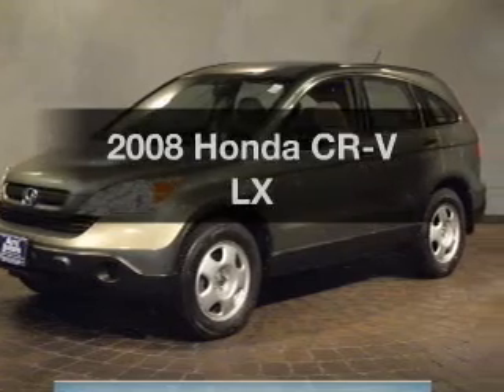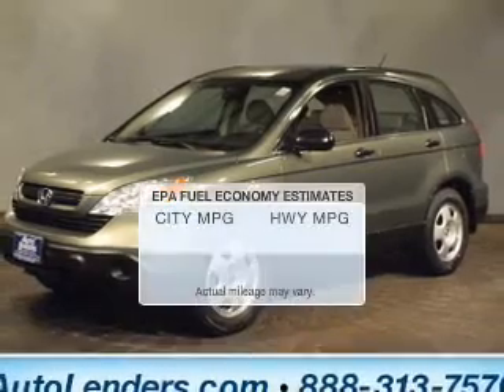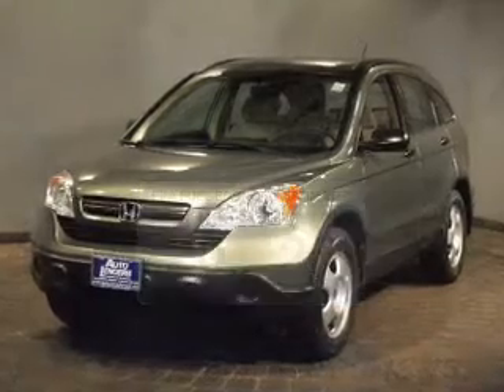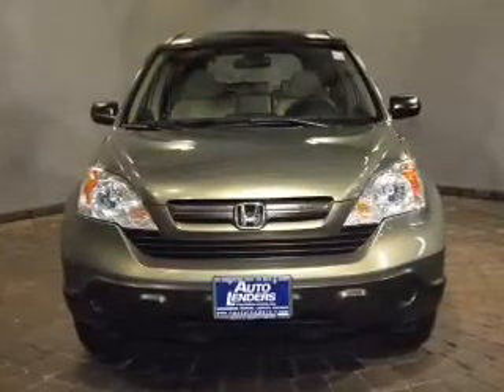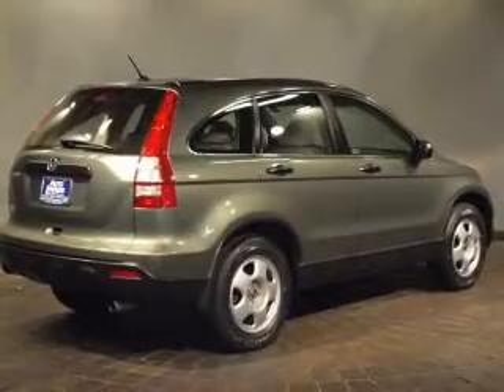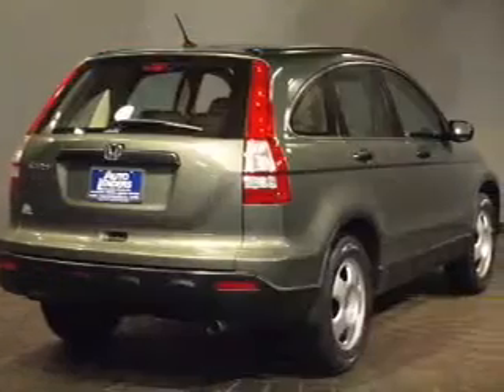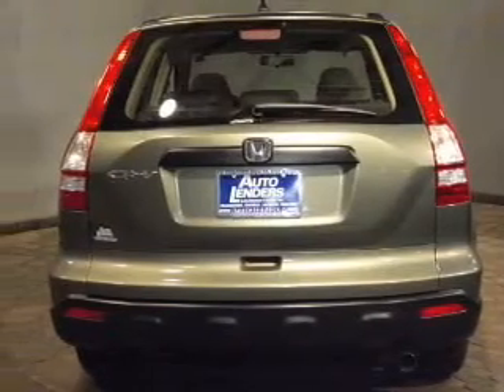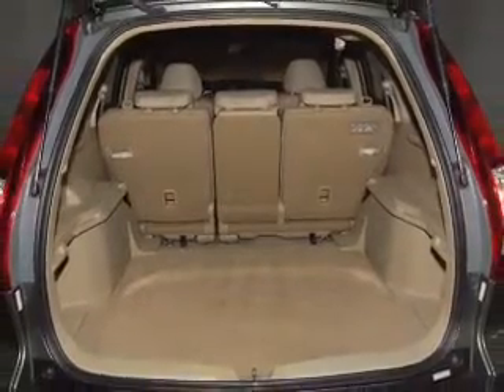2008 Honda CR-V - Lakewood NJ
Year: 2008
Make: Honda
Model: CR-V
Trim: LX
Engine: 2.4 liter inline 4 cylinder 16 valve
Transmission: 5-Speed Automatic
Color: Green Tea Metallic
Mileage: 40958
Address:
1165 Route 88